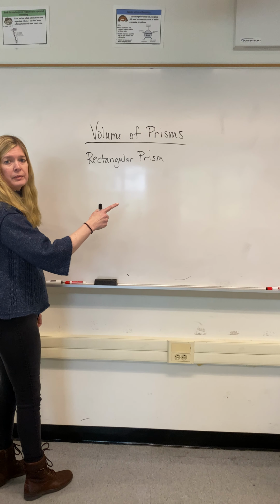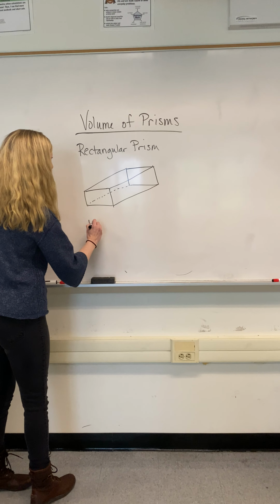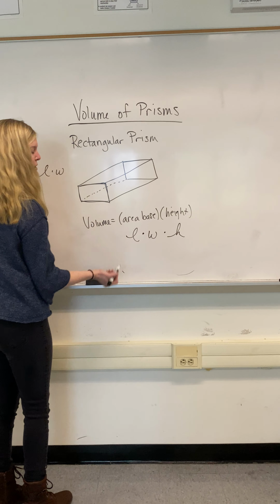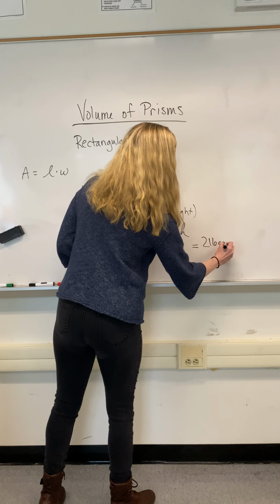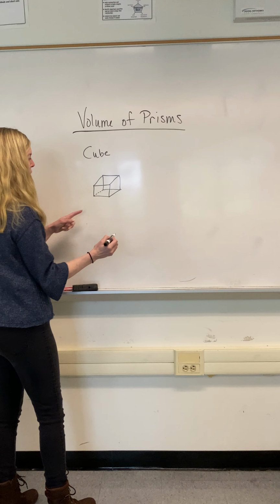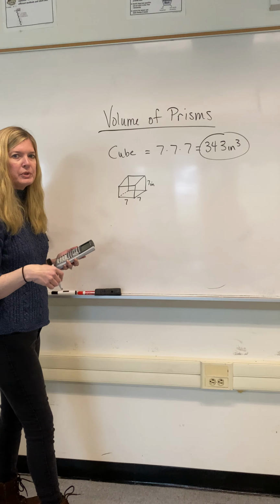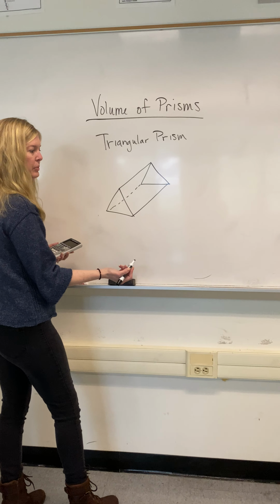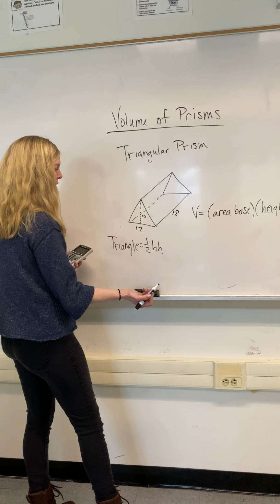Volume of Prisms